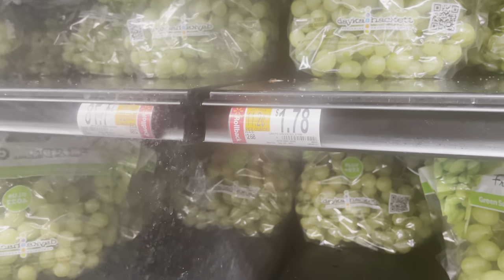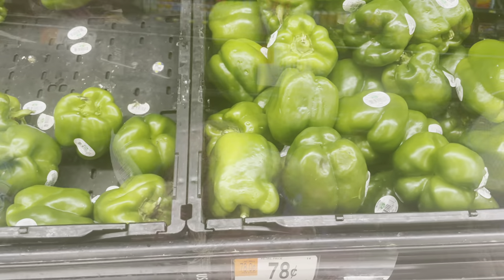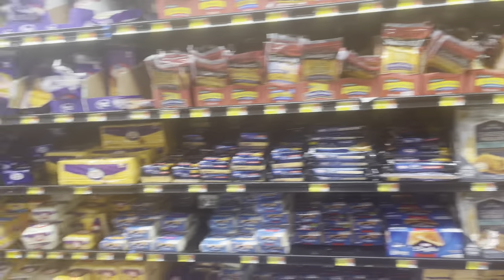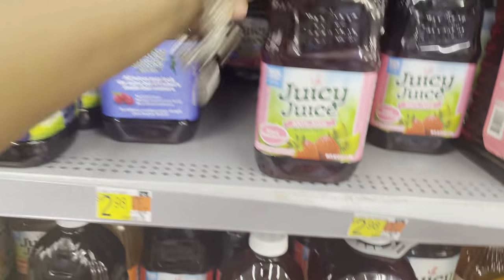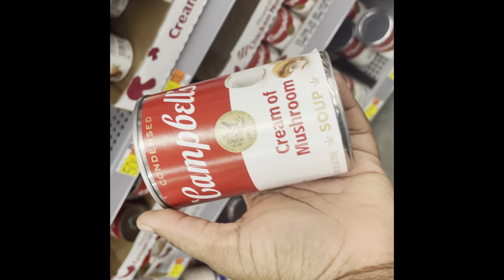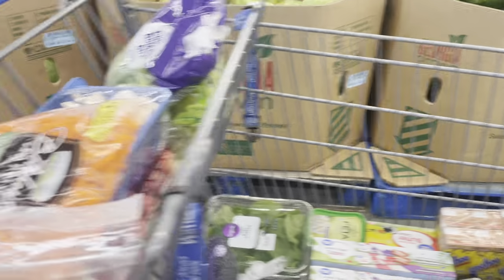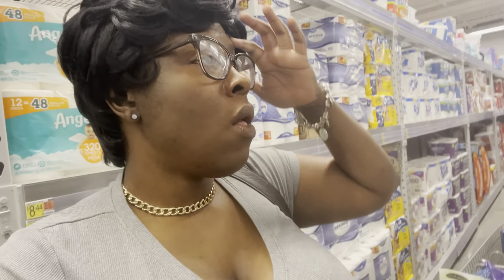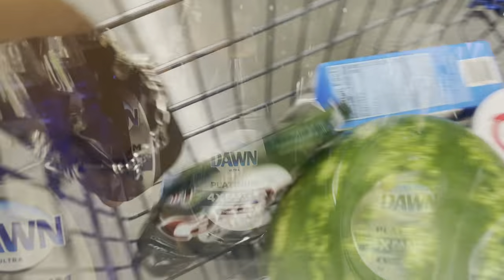Shop with me Walmart | Getting dinner ingredients for a family and etc.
What it do what it do! It your girl Jackie and thanks for checking out this video. Today shop with me is Walmart. I had a $100 budget to not go over and I fail yall.